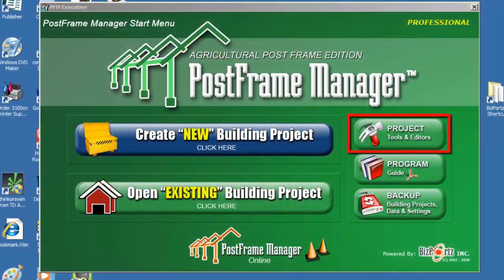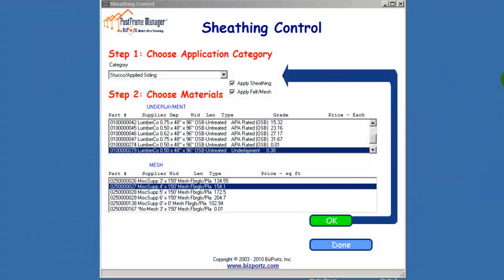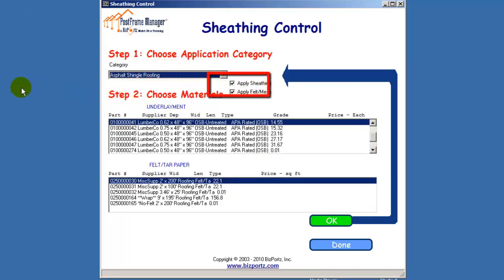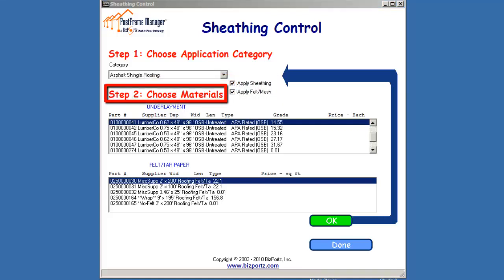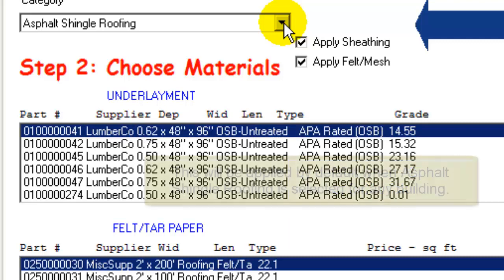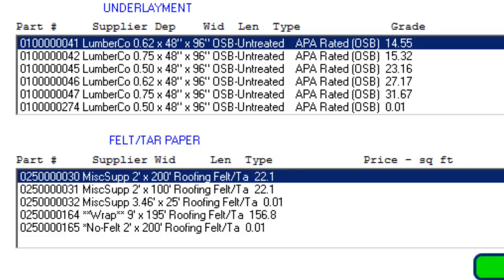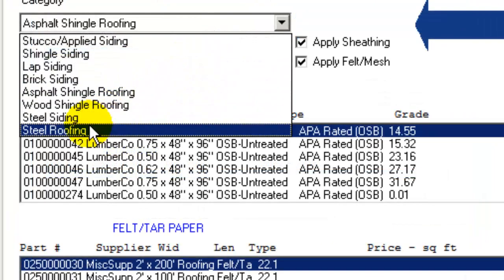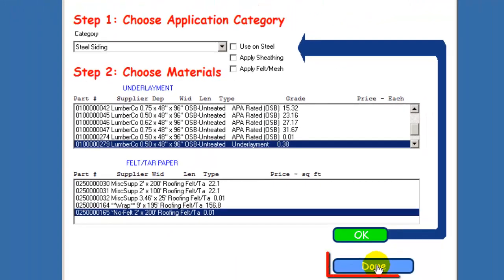Sheathing Control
This is a PostFrame Manager takeoff and estimating system instructional video.